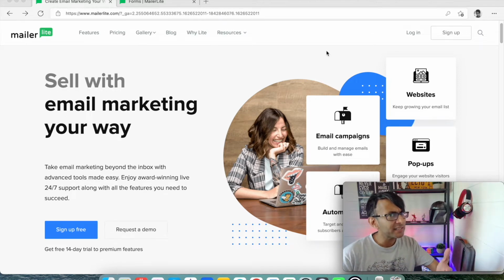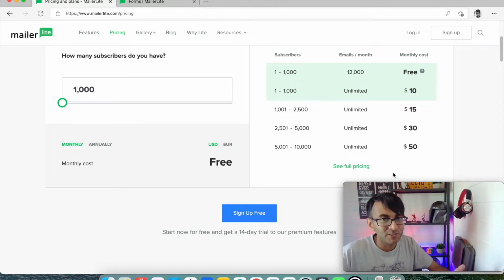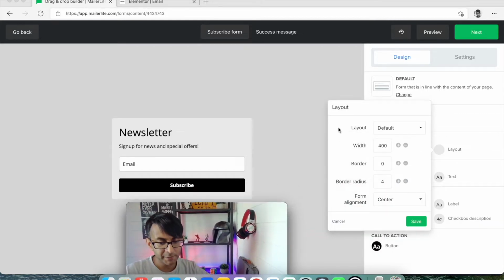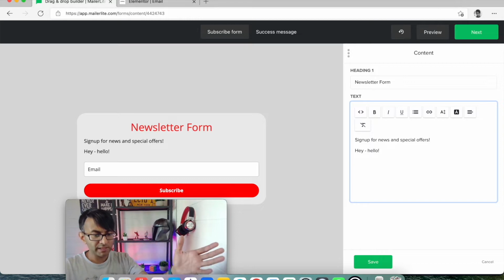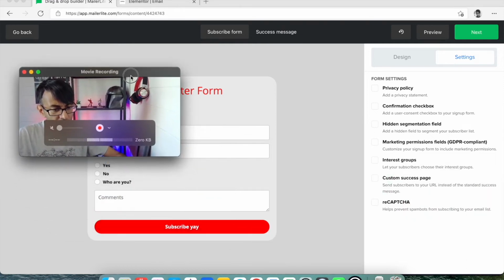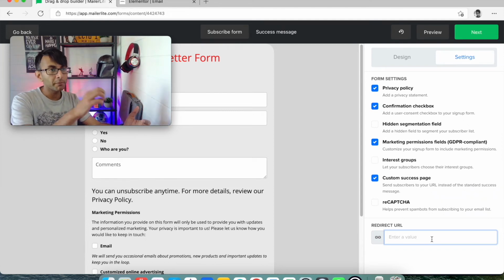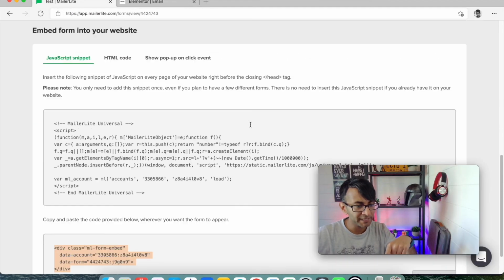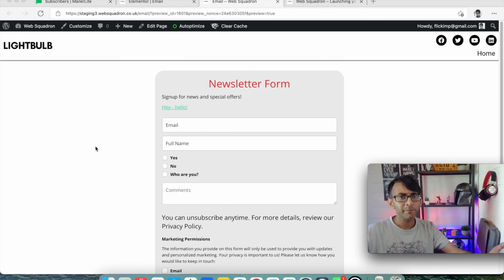Add an Email Marketing Form with MailerLite to Elementor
Let's add a super-simple Embedded Email Marketing Form for FREE from MailerLite to Elementor.

This is great for getting subscriptions, collecting emails/details, and having better control and analytics for your Email Marketing.